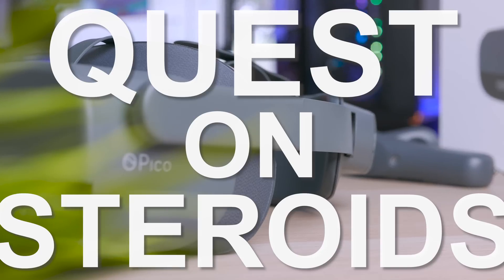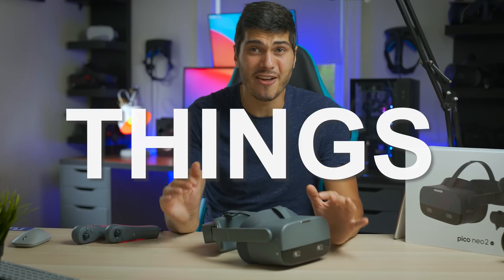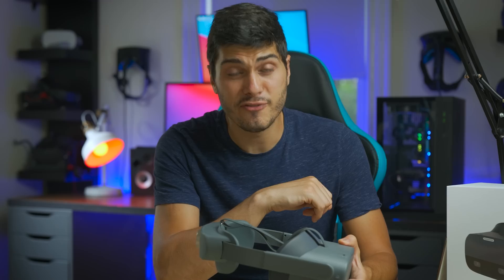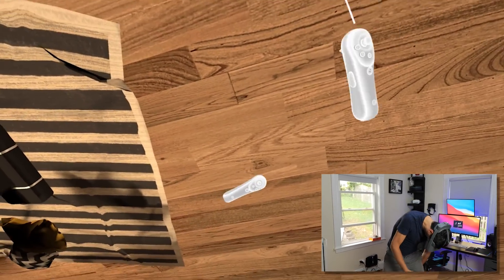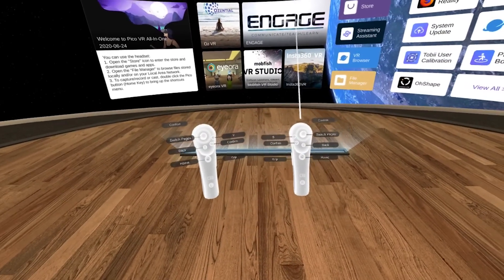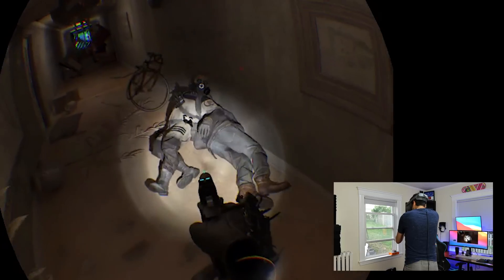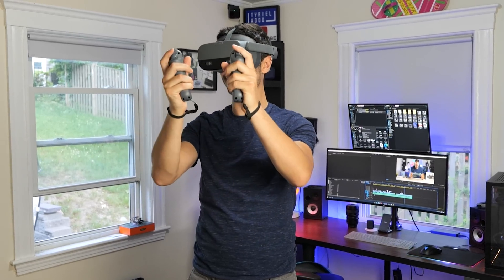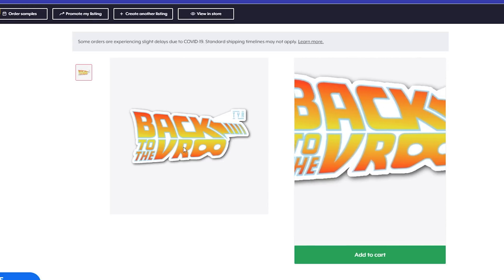This headset is the QUEST on STEROIDS! Pico NEO 2 EYE REVIEW!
Let's welcome the Pico Neo 2 EYE, a next-generation Standalone Headset from Pico, for Business and Enterprise to create the future of VR thanks to new technologies like the Eye Tracking!
We called it the Oculus Quest on Steroids, due to its high-resolution display, its more powerful processor and the better weight balance. But we couldn't prove it without our hands on it.

00:00 - Intro
00:46 - Unboxing
02:00 - COMFORT
03:27 - VISUALS
04:53 - TRACKING
7:22 - SOFTWARE
8:25 - SteamVR Gaming
9:24 - EYE TRACKING
10:38 - CONCLUSIONS

The Headset was provided by Pico, but the Opinions are my own.